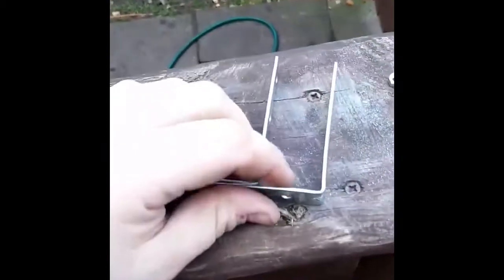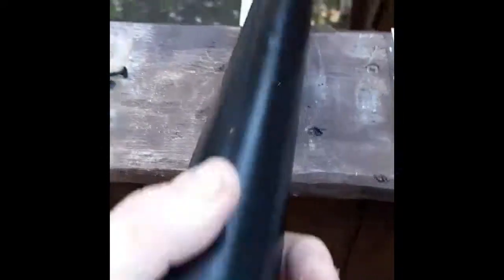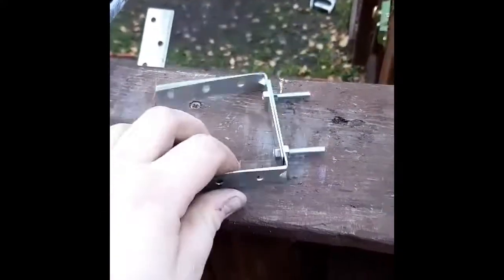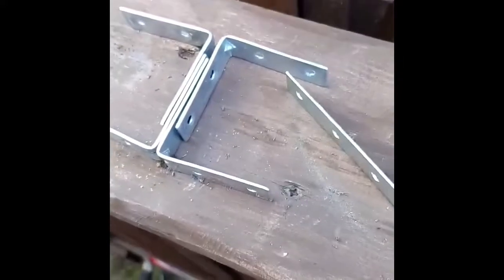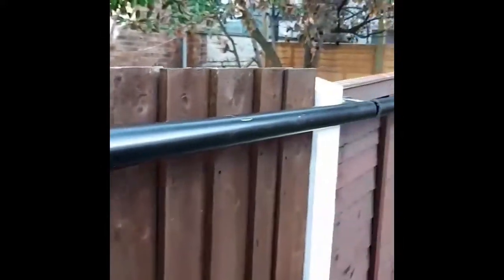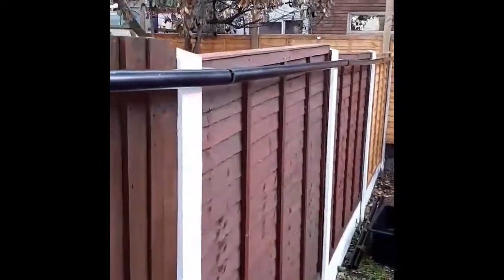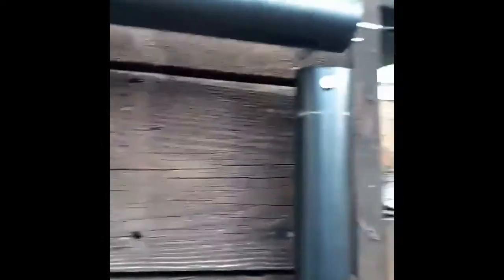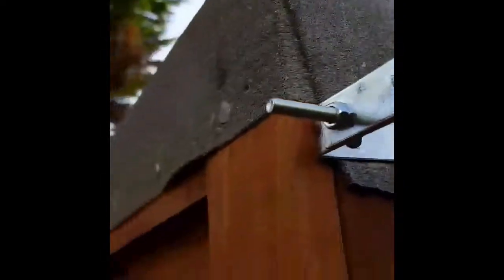How to make cat protection rollers for your garden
"The Toothpick Crossbow"
Hey guys! Welcome to The Only Way Is Beastly. Today the beast shows you how to make home made cat protection garden rollers, to save you the expense of paying for massively over priced ones.